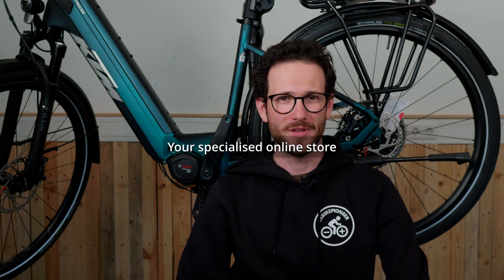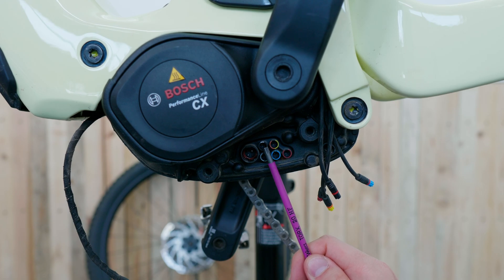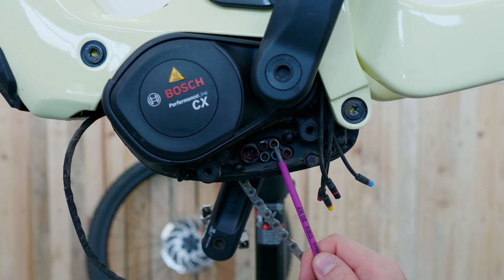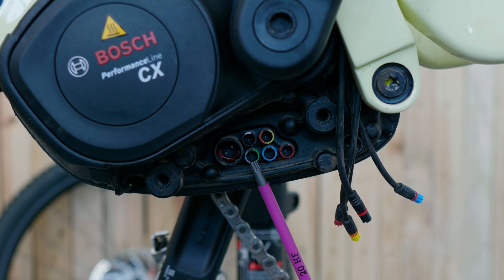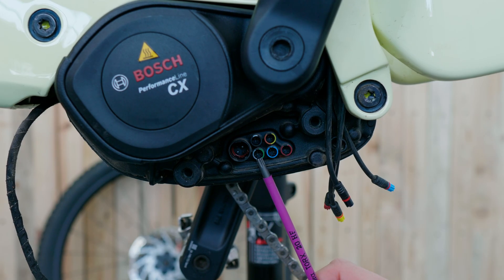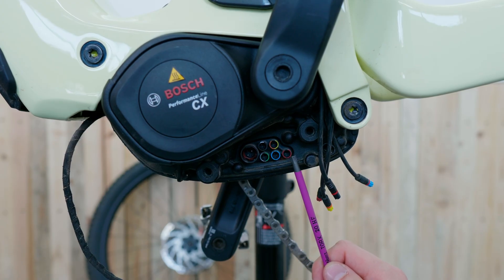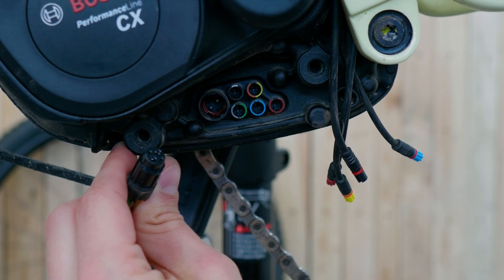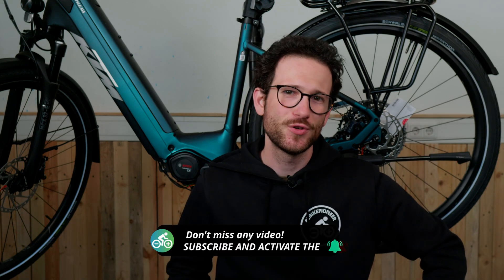Bosch E-Bike Motor Connections 🔌 Generation 5 Motors Smart System | EBIKE24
These are the connections available on your e-bike with a Bosch Smart System Gen 5 motor - and this is what they do ▶️

Do you want to know which connections your electric bike with the Bosch Smart System and a 5th generation motor has? In this video we show you which cables can be connected to your e-bike drive unit and what they are used for.

_More useful videos & links:_

00:00 Introduction
00:15 Battery connection
00:31 Display connection
00:54 HPP High Power Port
01:48 LPP Low Power Port
02:18 Light connections on the Smart System
02:48 Further notes
03:15 Outro